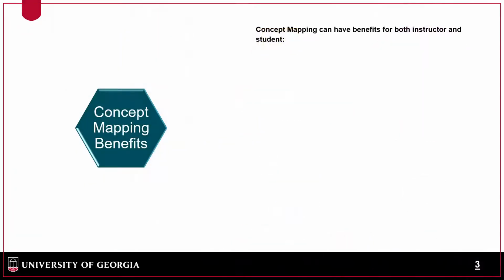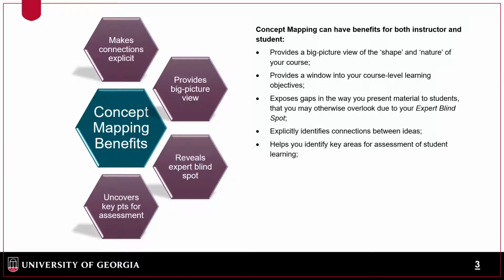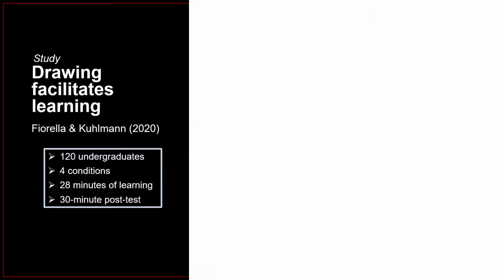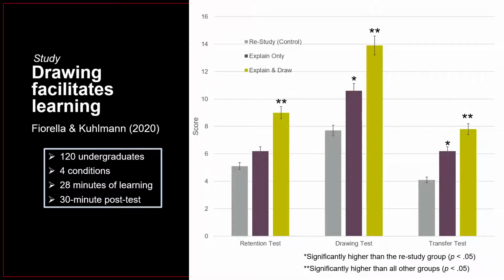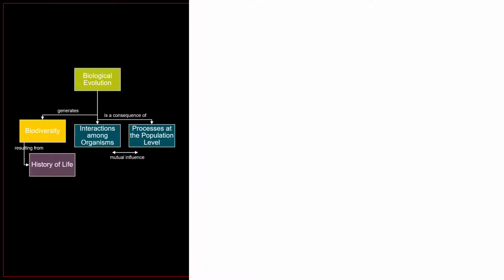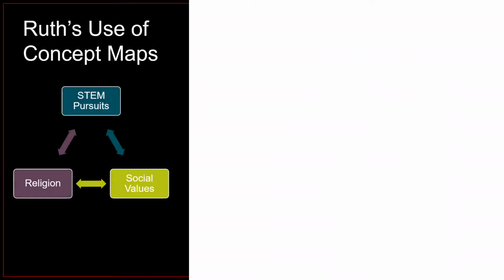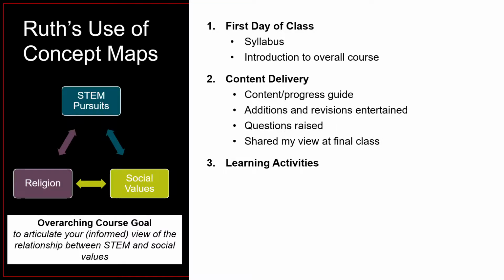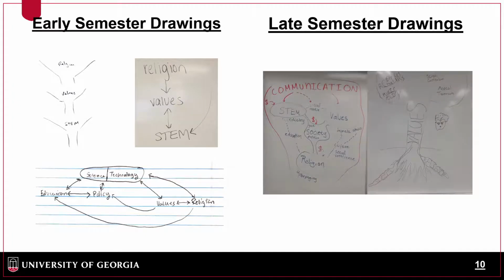Using a Course Concept Map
In this video (created for the University System of Georgia Teaching & Learning Conference) I will introduce you to the power of a course concept map, which can be used to radically increase student engagement while also exposing expert blind spots and gaps in your own approach to presenting material to students. The value of concept mapping for student learning is well documented and can be adapted for use in any discipline. I will share with you from my own experience of taking a concept mapping approach to my entire course structure, building in multiple opportunities for student reflection on their developing knowledge and skills, charting student learning, and developing a rewarding final project assignment that reveals student understanding of the concepts covered in the course. By then end of this video you should have the tools and inspiration you need to incorporate course concept mapping into your own teaching, for the benefit of your students’ learning.